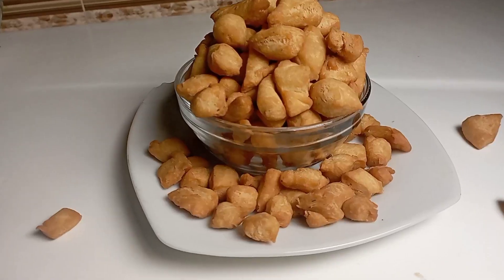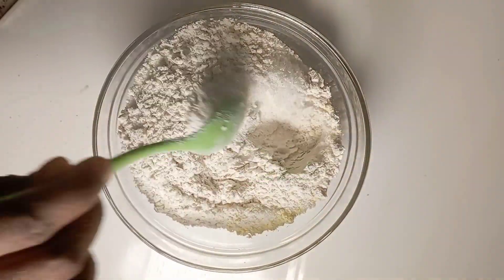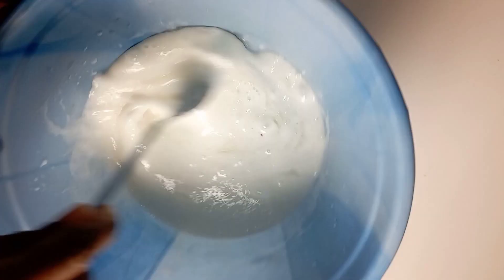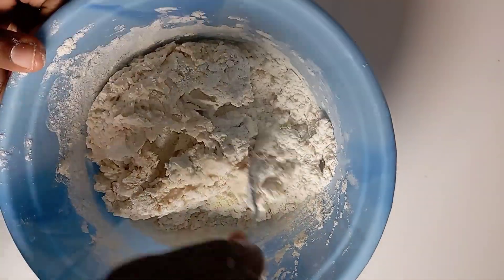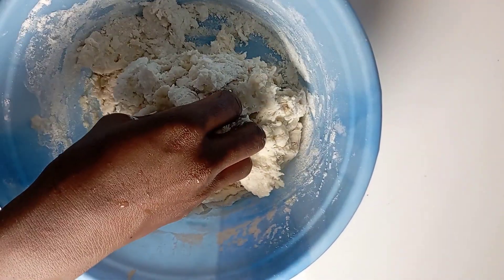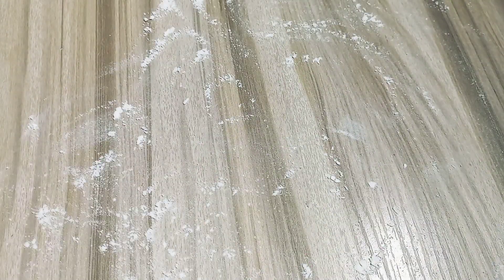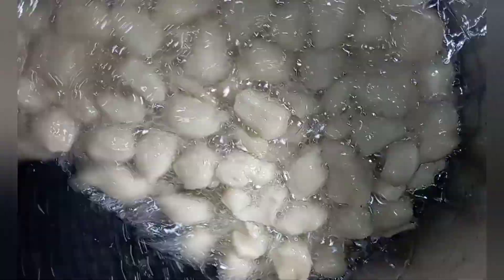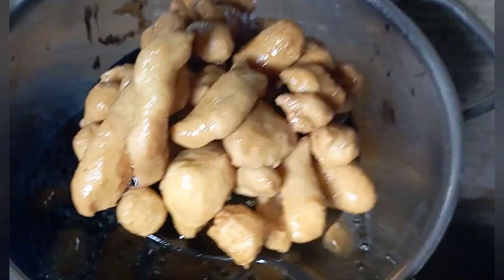Coconut Chin chin